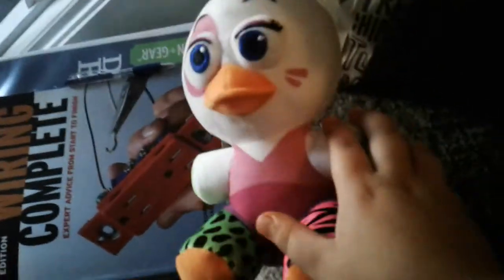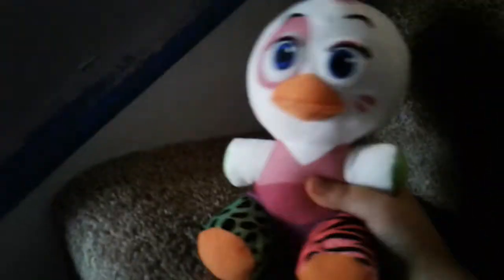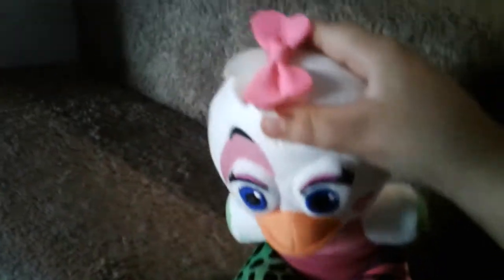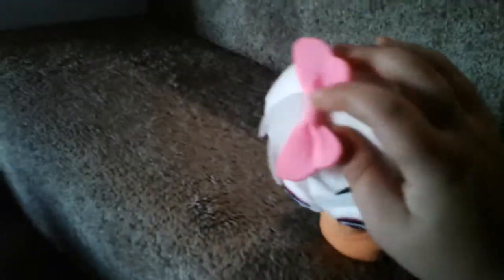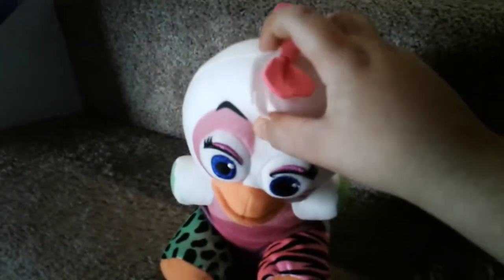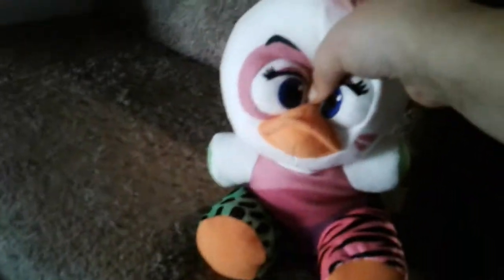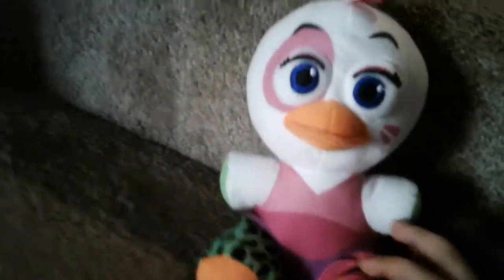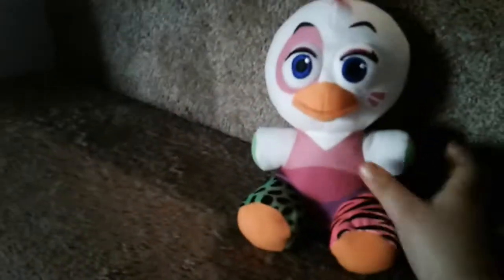GlamRock chica plush review